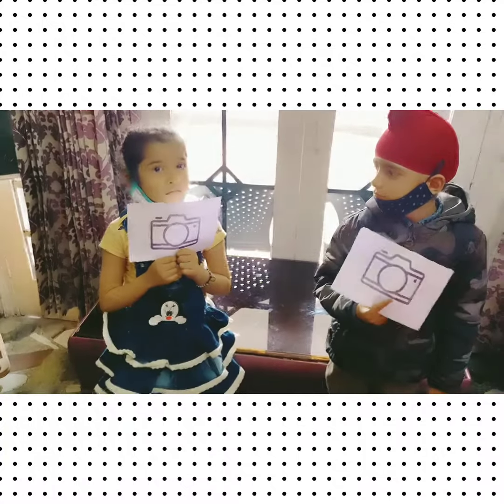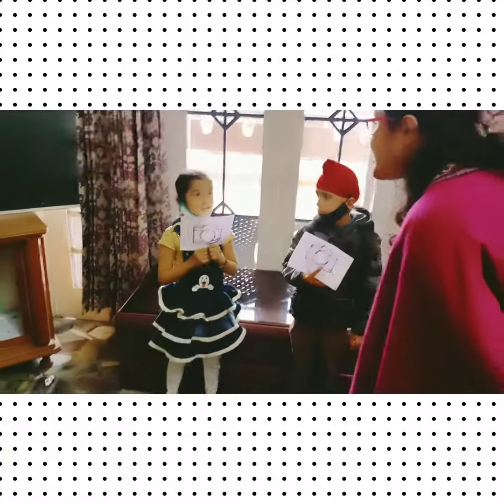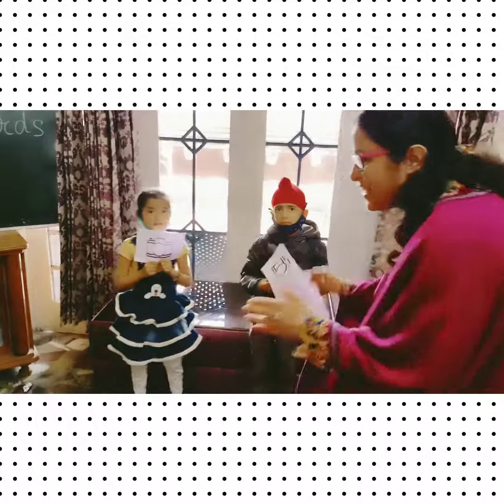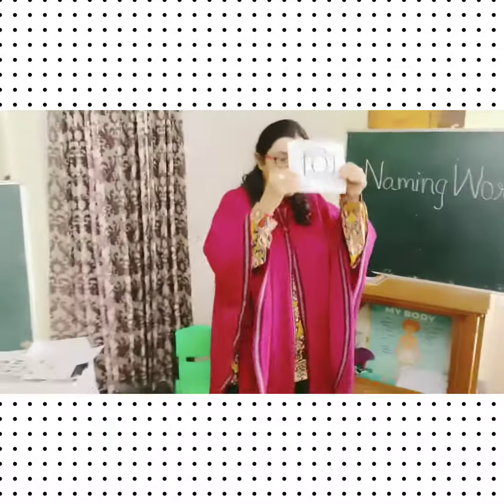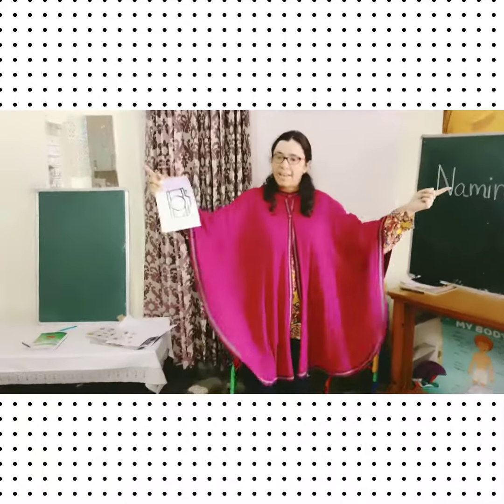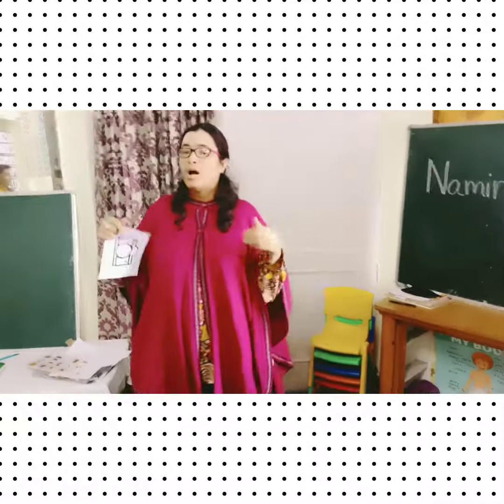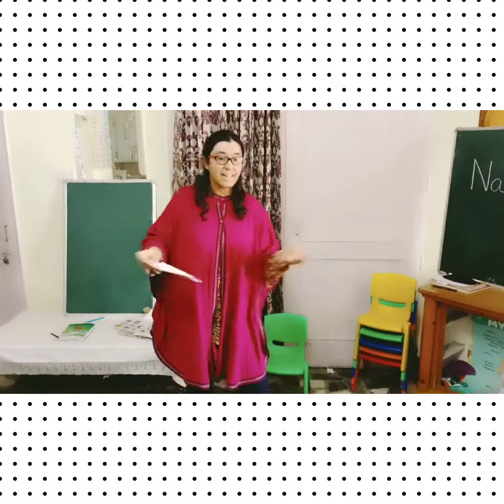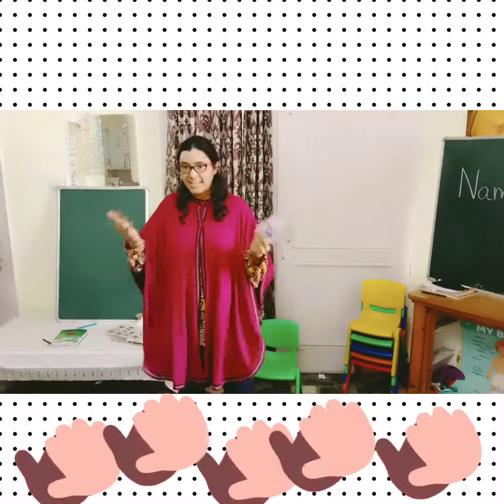naming words#Ist graders